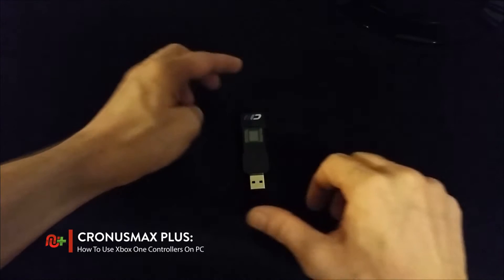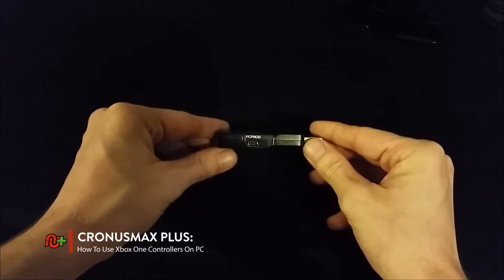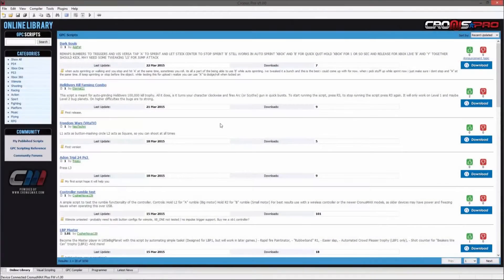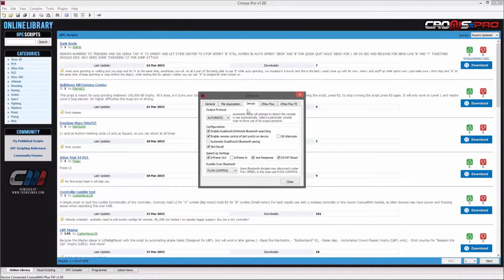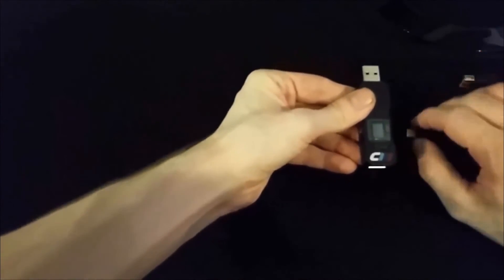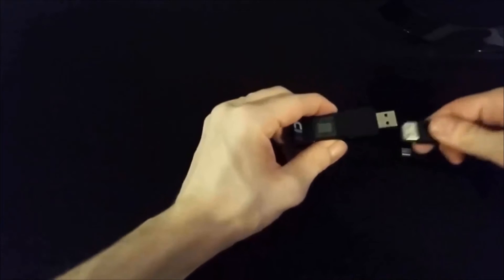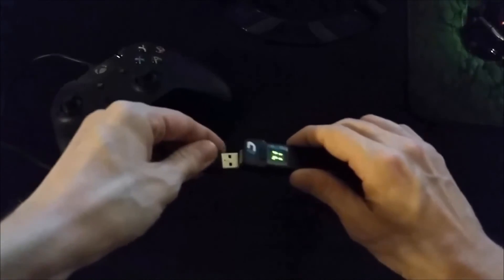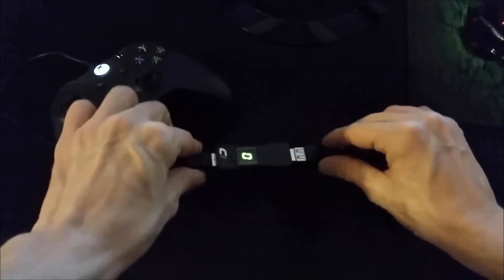【MEGACOM】如何在PC上使用xbox1手柄-How to use XBox One controllers on PC - 克麥 CronusMax